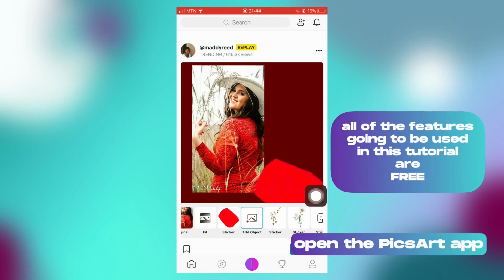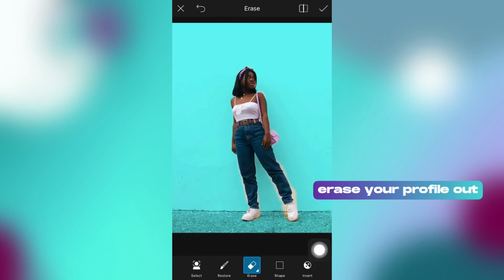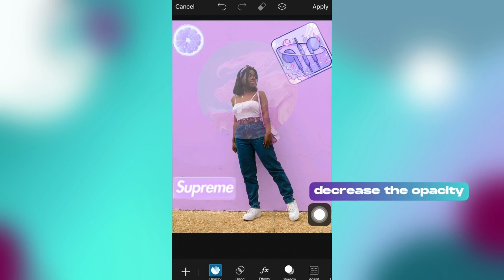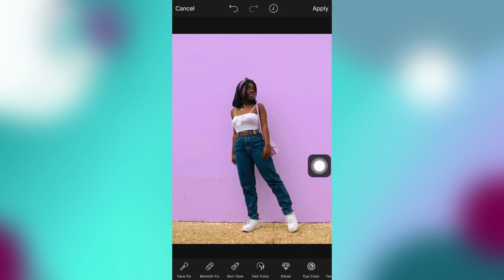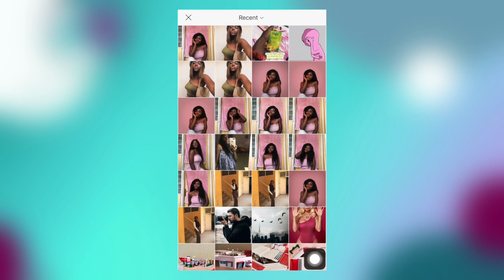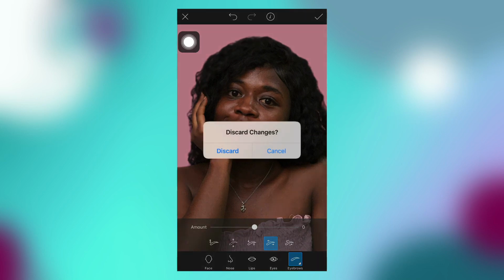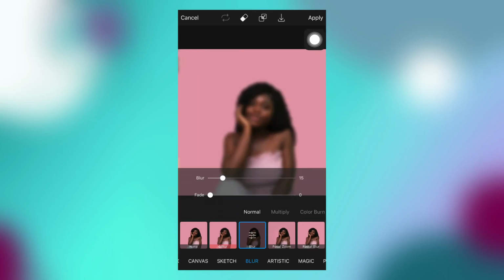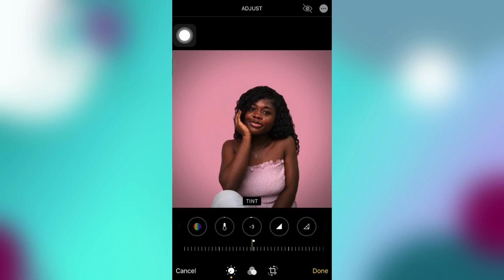HOW I EDIT MY PHOTOS| EDITING TUTORIAL| HOW TO REMOVE YOUR BACKGROUND USING PICSART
PICSART EDITING TUTORIAL| HOW TO REMOVE YOUR BACKGROUND USING PICSART | CHANGE YOUR BACKGROUND COLOR
In this video, i show you a detailed tutorial of how i  change my background color using picsart. It entails a step-by-step tutorial taking you through how i edit my photos in picsart and how i go ahead to change my background color. i hope you do enjoy it and you guys find it helpful.

for more step by step tutorials on how to edit photos, get my MOBILE PHOTOGRAPHY COURSE here👇🏽

HOW TO  CREATE AN AESTHETIC INSTAGRAM FEED IN 2020 | TIPS TO MAINTAIN A COHESIVE INSTAGRAM THEME

Time Stamps
0:00​    -   Introduction
1:52​    -  Editing (Changing your background color)
7:49    -  Editing (Complete removal of Messy Background and changing to a plain color)
13:38​  -   Outro

Let’s connect!

USERNAME  AFRAM DANIELLE EVERYWHERE
✰ If you want to know if I'm on a social media platform just type in ✰ Afram Danielle✰
and chances are I might be there, I want you guys to find me easily✰

✰ FAQ'S ✰
how old are you? - i'm 22!
where do you live? - Ghana
ethnicity? - Akan (Ashanti)
what do you use to film + edit? -  Iphone 7 plus + Inshot+ Video Leap

I own no rights to the music used in this video.